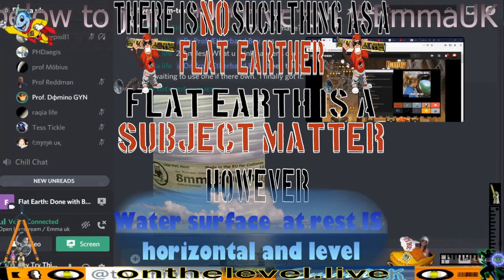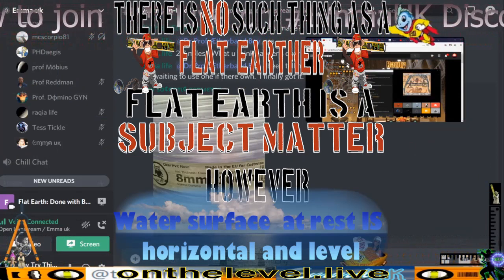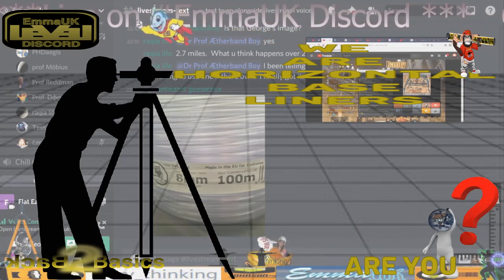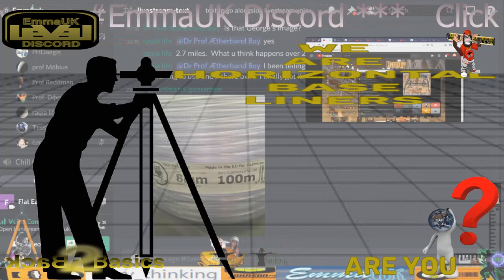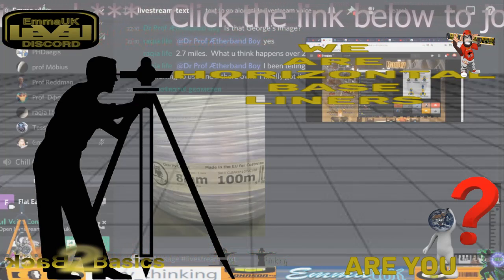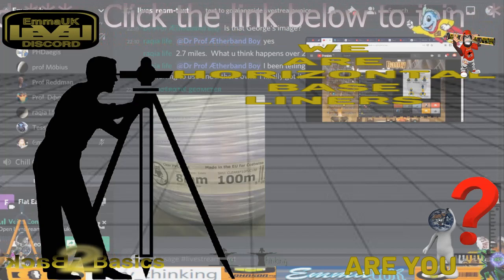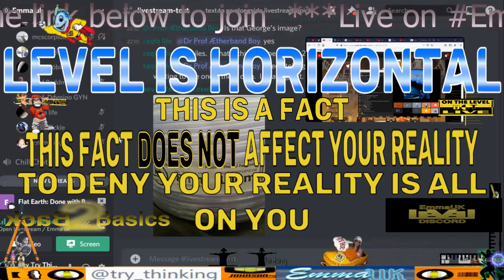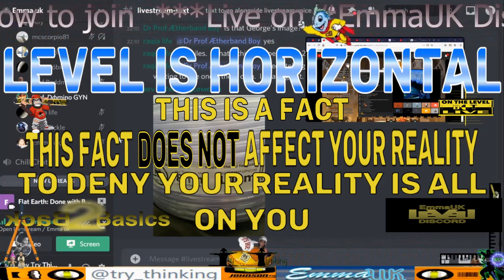Globe Defender Imagines Water Level Drops From Horizontal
If OnTheLevel is a step too far, or you feel slightly intimidated, join the Nameless Internet Potatoes for less than civil disscussion and shyte mic specials. This server is meeting place for all sorts of people willing to talk about anything. Potato up and join